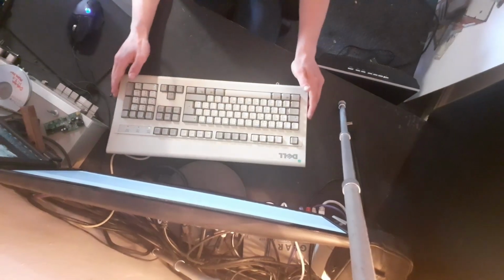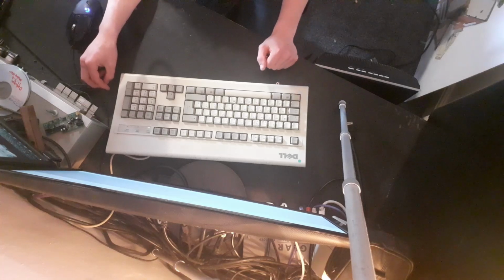Dell AT102W Overview and Typing Test (Black "Pine" Alps)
Overview and Typing Test of a Dell AT102W mechanical keyboard
Keyswitch Type: Alps Black "Pine"

Brief Overview: 0:00
Typing starts at: 0:55

0593